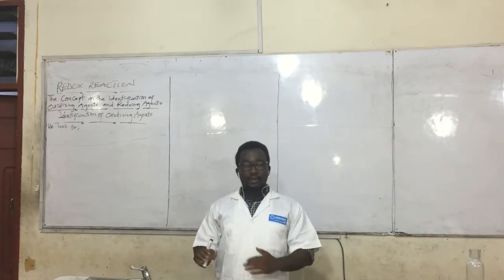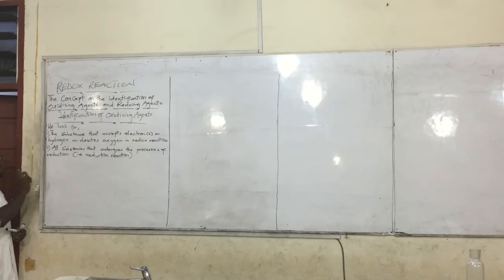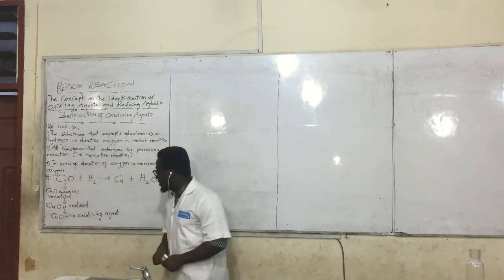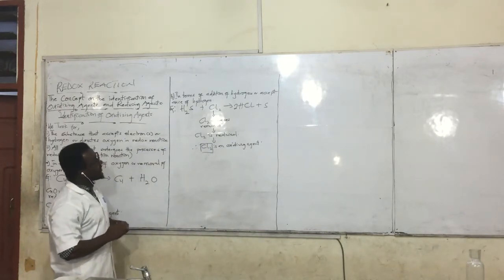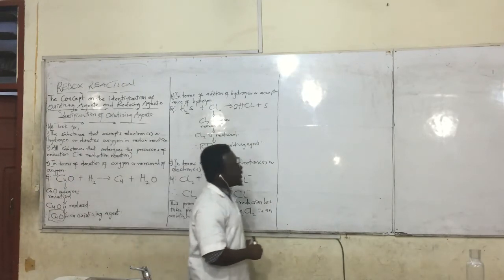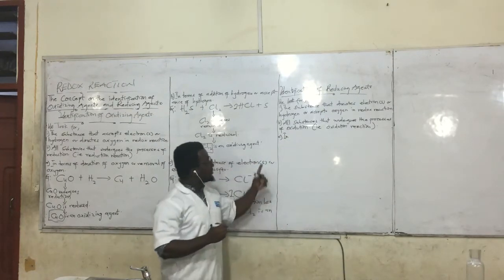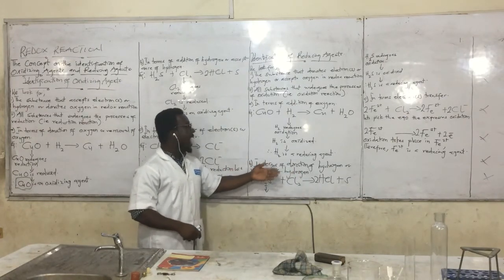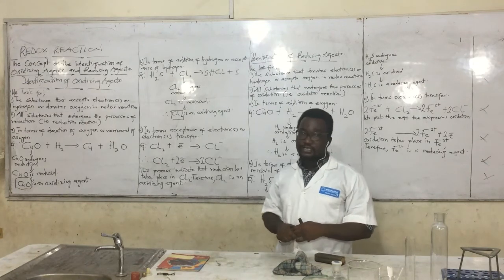REDOX REACTION PART 1B (THE CONCEPT OF IDENTIFICATION OF OXIDIZING AGENTS AND REDUCING AGENTS)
This video focuses on the conceptual identification of oxidizing agents and reducing agents.
LESSON OBJECTIVES
By the end of the lesson, a student will be able;
a. to conceptually or systematically identify substance (s) in a redox reaction equation that undergo (es) oxidation processes and reduction processes.
b. to systematically identify oxidizing substances and reducing substances in order to identify oxidizing agents and reducing agents.